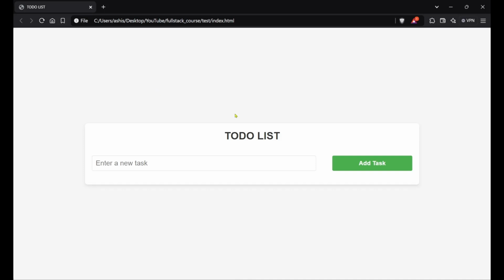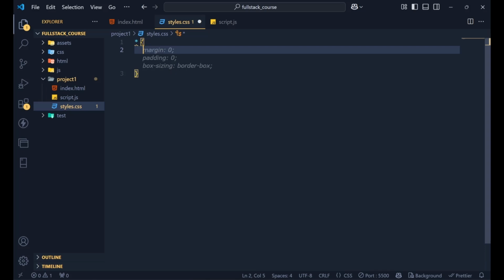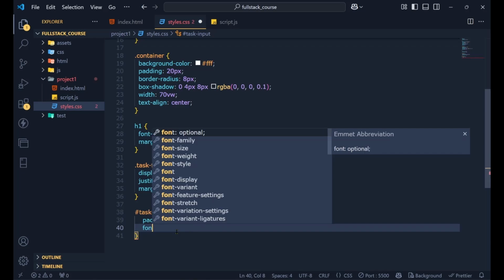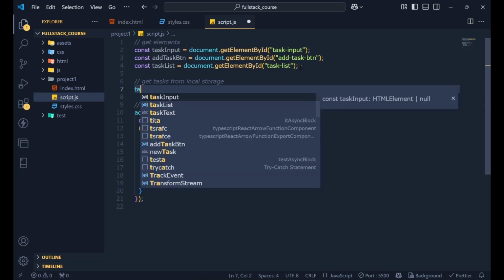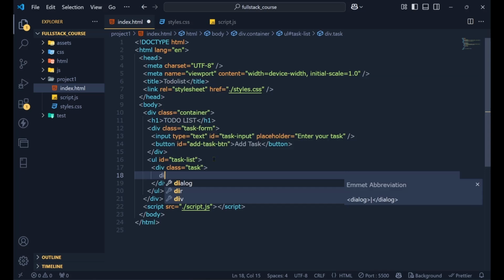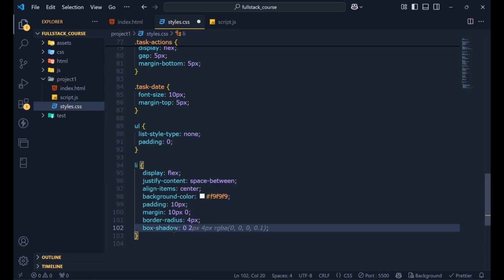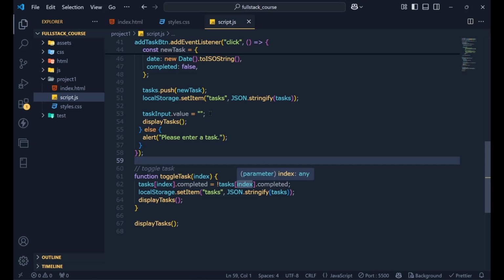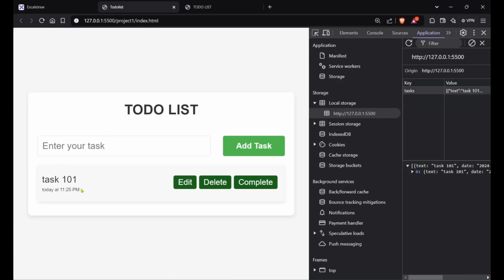EP - 4 LEARN TO BUILD A TODOLIST USING HTML, CSS & JS | MERN X AI | FOR BEGINNERS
EP - 4 LEARN TO BUILD A TODOLIST USING HTML, CSS & JS | MERN X AI

In this episode we made our very first project using HTML, CSS and JAVASCRIPT. We have covered various important concepts such browser storage, dom manipulation methods and much more.